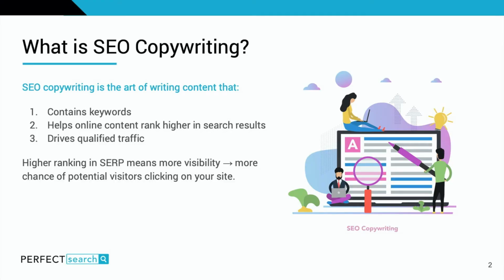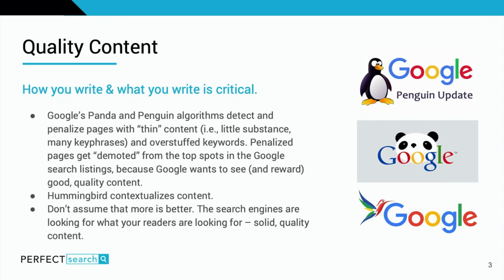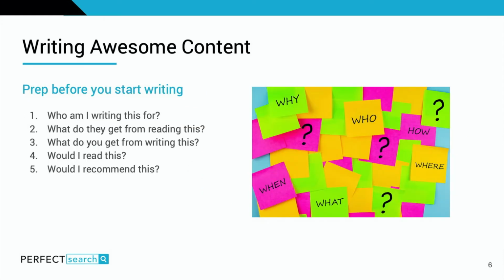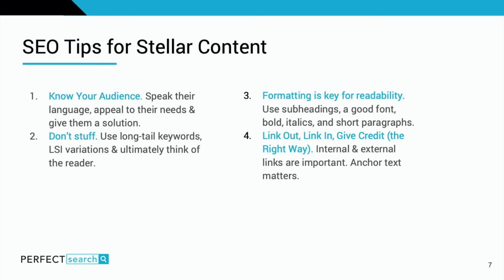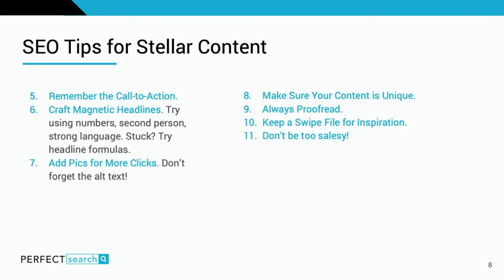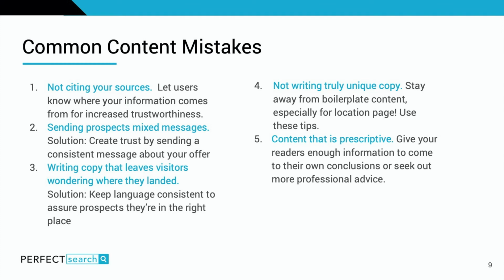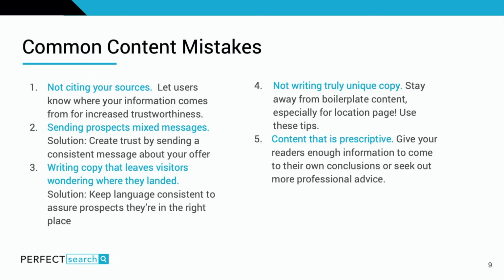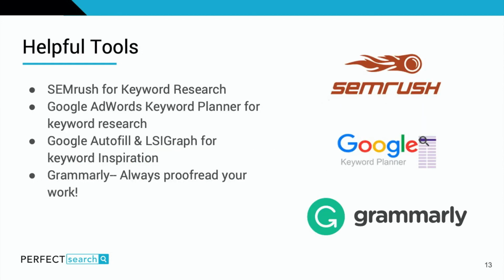Copywriting & Content Strategy Training | Perfect Search Media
Well-written and optimized content is a great way to drive qualified traffic to your website. Take a look at this video to learn more about copywriting best practices, tips, and common copywriting mistakes to avoid while writing.